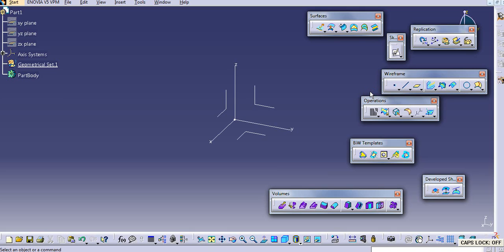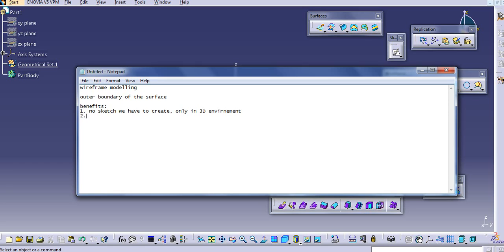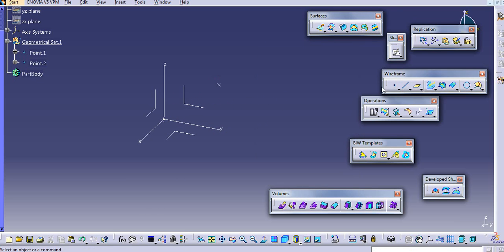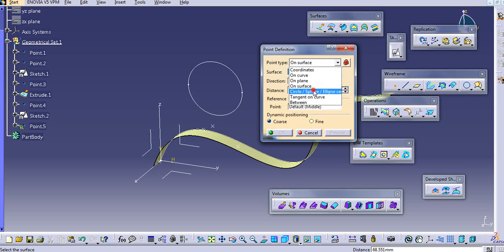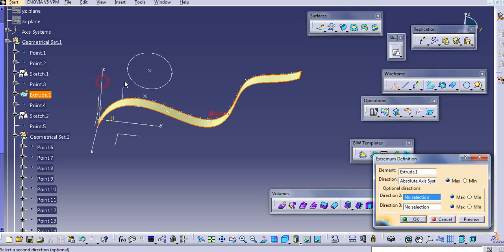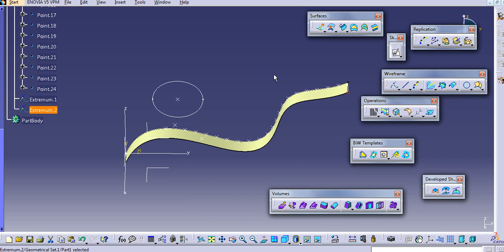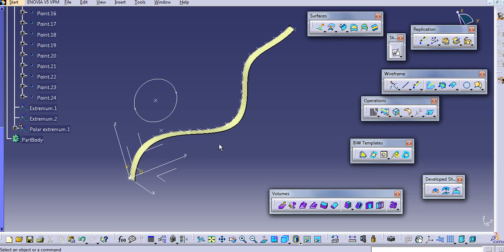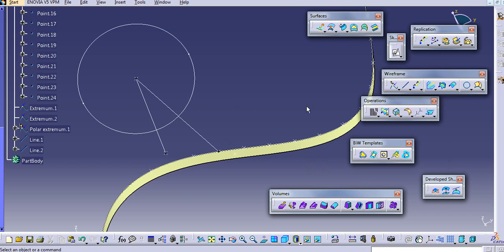EXTREMUM ETREMUM POLAR POINTS LINE POLYLINE AXIS CATIA V5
WIREFRAME MODELLING

EXTREMUM
EXTREMUM POLAR
 POINTS
LINE
POLYLINE
AXIS